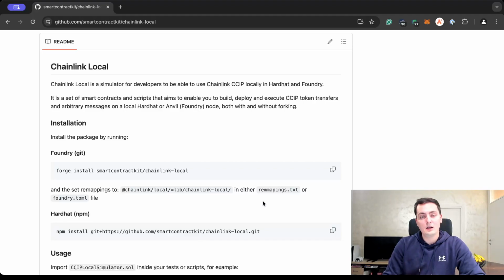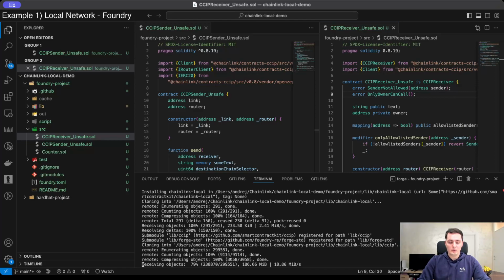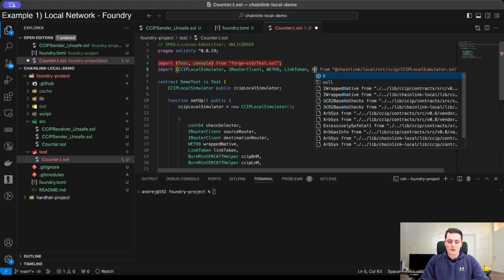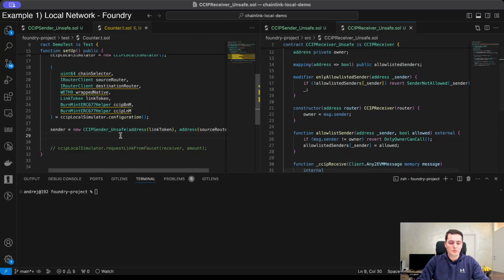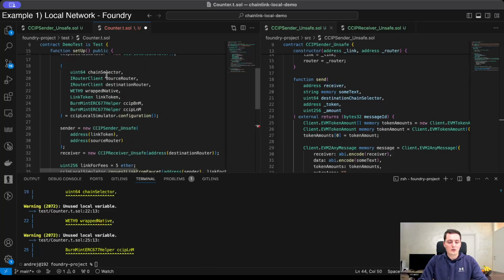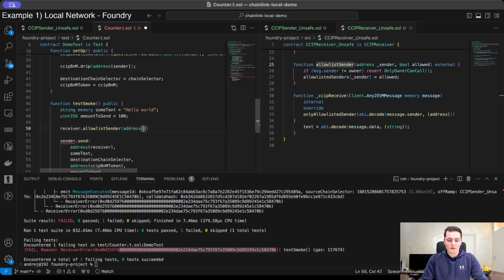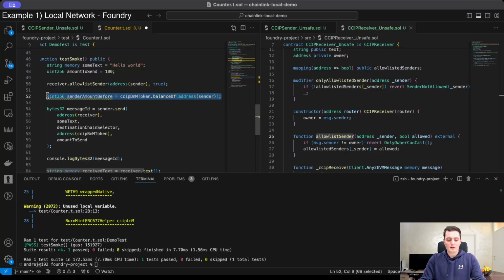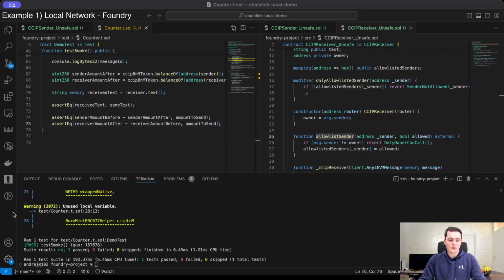Chainlink Local - Example 1) Local Network - Foundry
Learn how to use Chainlink CCIP Local Simulator using a basic example in the local Foundry environment